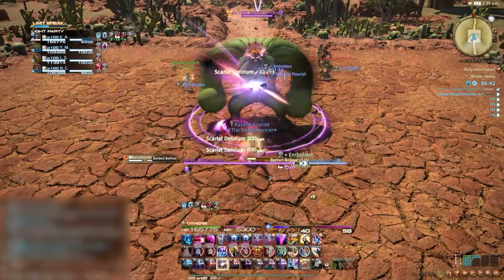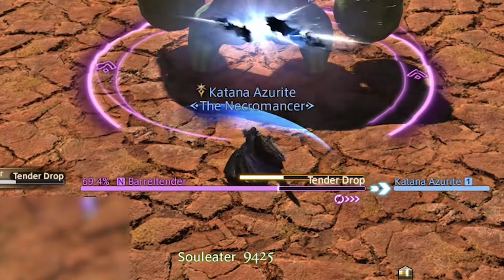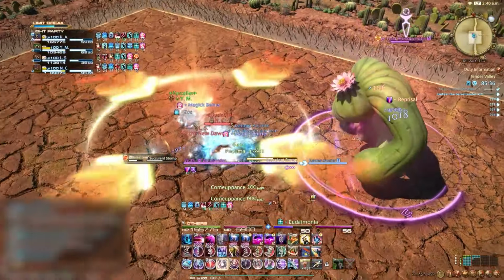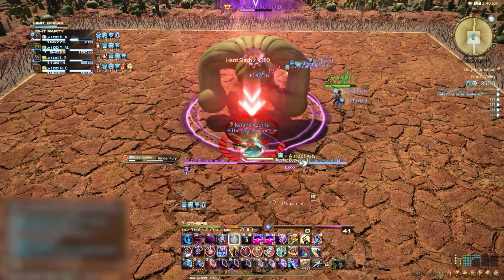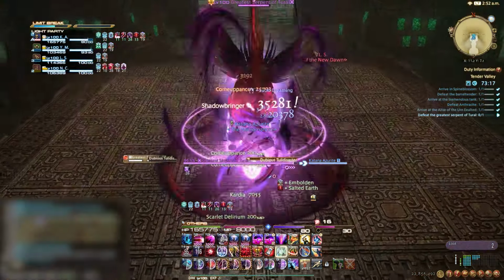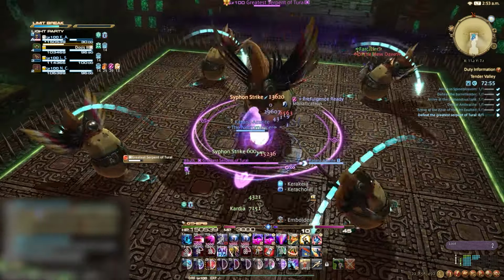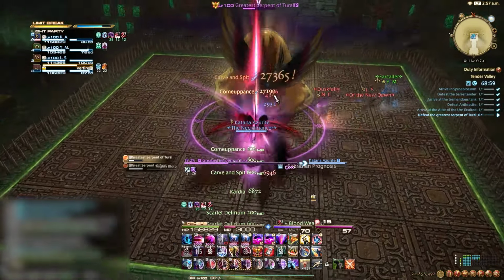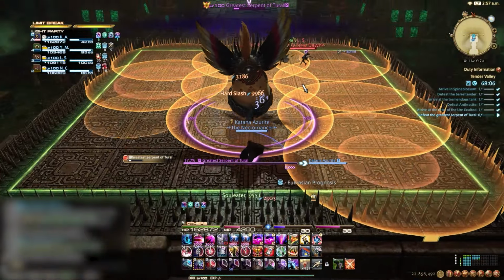FFXIV Dawntrail Tender Valley (Level 100) Dungeon Boss Guide #2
Final Fantasy XIV Dawntrail Tender Valley Dungeon Boss Guide

0:00 Boss 1
2:08 Boss 2
4:09 Boss 3